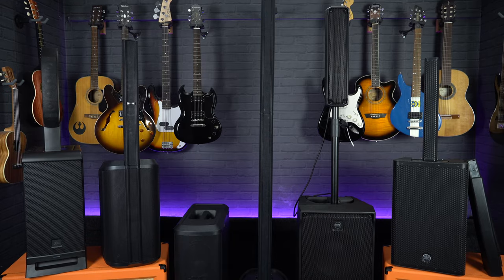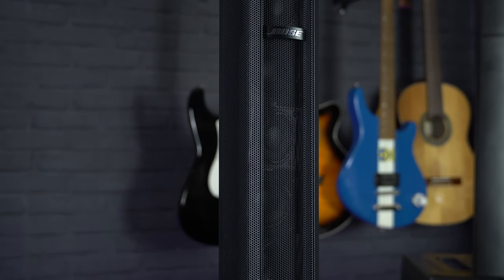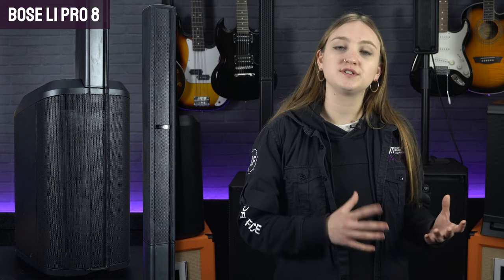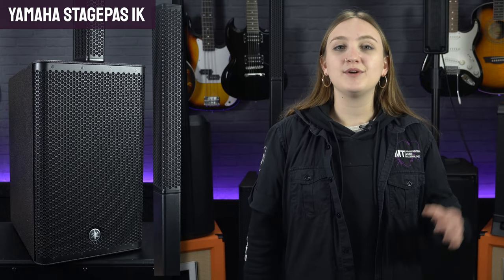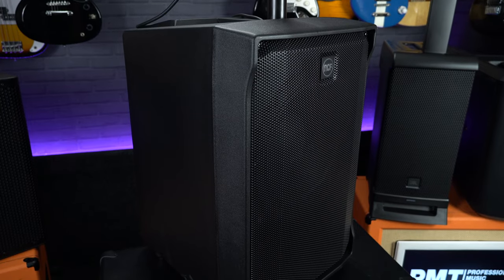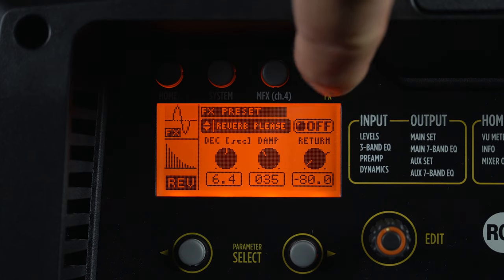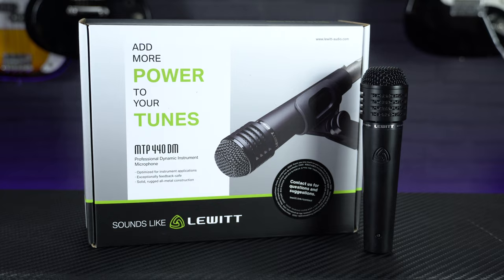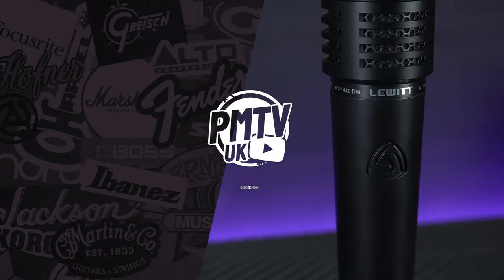Top 5 Best Column Array PA Systems - Portable Sound Systems For Bands DJ's & Events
Meg checks out 5 of the best line array column speakers for bands, solo performers, DJ's & public speaking.  Find out more about each of these systems at PMT Online...

00:00 What is a Line Array PA system?
01:35 Bose L1 Pro 8 Features & Specs
04:36 Bose L1 Pro 8 Demo
05:33 Yamaha StagePas 1K Features & Specs
07:36 Yamaha StagePas 1K Demo
08:45 RCF Evox Jmix 8 Features & Specs
10:39 RCF Evox Jmix 8 Demo
11:35 JBL Eon One Pro Features & Specs
13:40 JBL Eon One Pro Demo
14:46 Bose L1 Pro 32 Features & Specs
16:58 Bose L1 Pro 32 Demo
18:00 Where to buy the best Line Array PA systems

Line Array, or column PA systems as they’re sometimes known as, have become increasingly popular over the past few years due to their ease of setup, great sound projection and their portability, when compared to more conventional PA systems and speakers which tend to be bulkier, heavier and more complicated and time consuming to set up.

A line array system will usually comprise of a tall column section, which is home to a number of small speakers which handle the high and mid-range frequencies, and then there’s a larger subwoofer unit  for the bass end, which also houses an amplifier and a small mixer for your inputs.

In this PA system buying guide we're looking at some of the best portable sound systems including the new Bose L1 Pro series, the JBL Eon One, which is battery powered, making it one of the best PA systems for buskers, and the Yamaha StagePas 1K, one of the loudest small PA systems available.

So if you're looking for the best line array speakers for DJs or bands or a portable sound system or Public Address system for conferences and speeches, hopefully we can point you in the right direction!